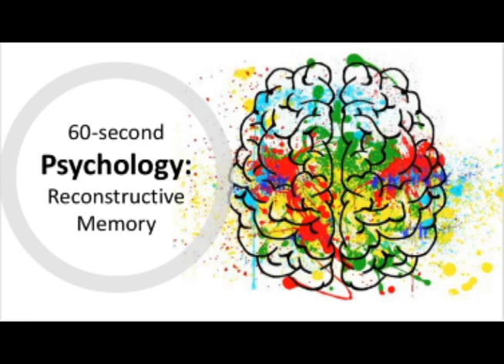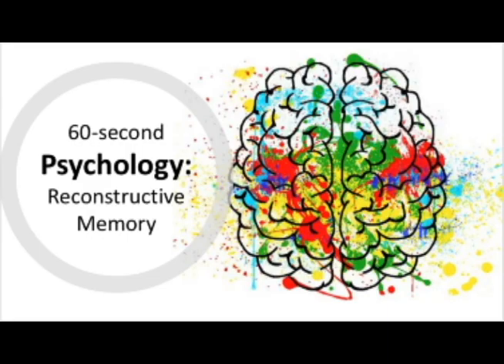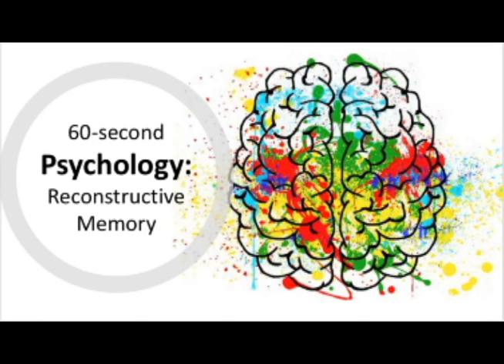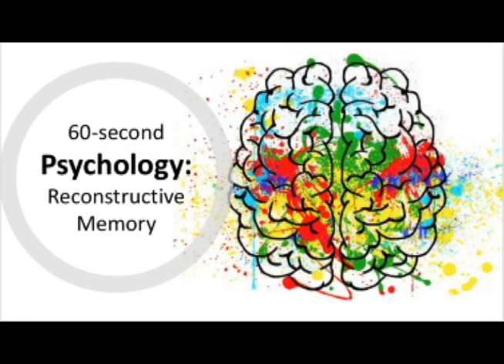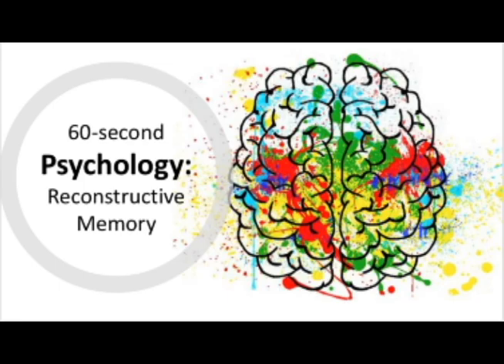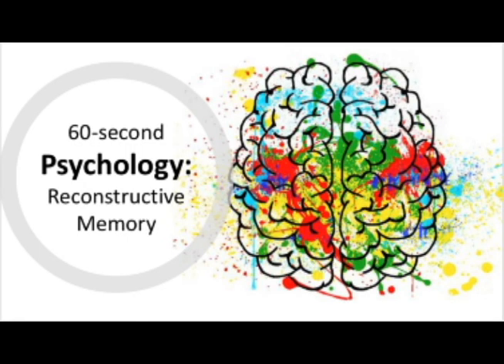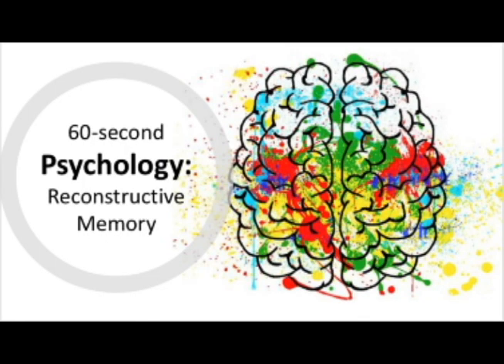BTEC Level 3 Applied Psychology in 60(ish!) Seconds: Reconstructive Memory